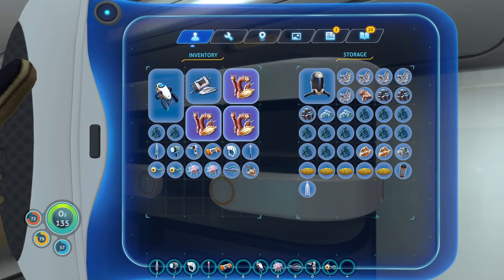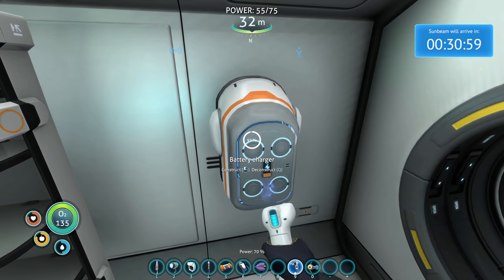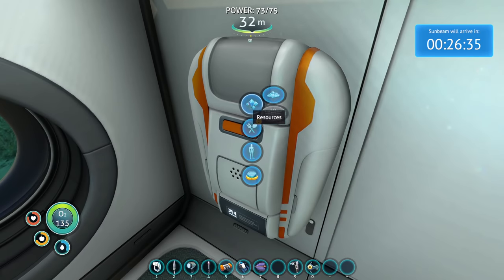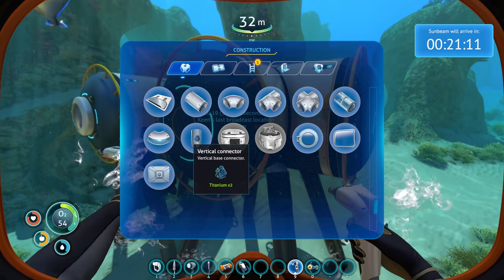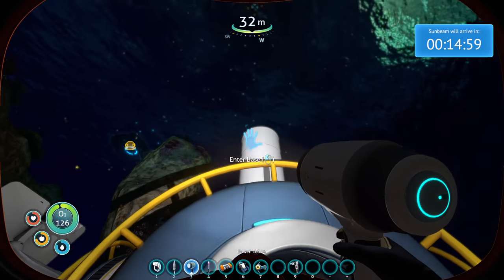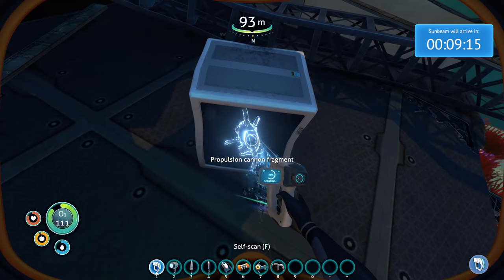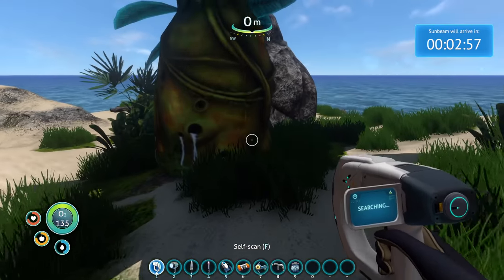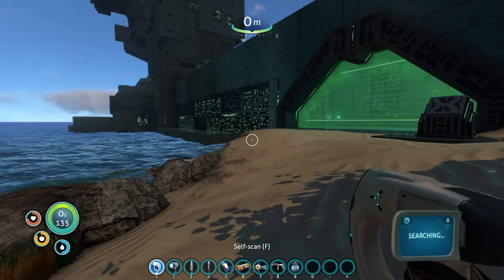Sunbeam Arrival - Let's Play Subnautica Part 6 [Blind PC Gameplay]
Let's play Subnautica on PC! In part 6 of this gameplay/playthrough, we receive a radio signal of the Sunbeam's imminent arrival.
► Subnautica playlist | If you enjoyed the video, consider leaving a like and/or comment as support!

► Subnautica

Developer: Unknown Worlds Entertainment
Publisher: Unknown Worlds Entertainment
* buying from Epic Store with the "WELONZ" Creator code supports this channel

► Subnautica Story Synopsis